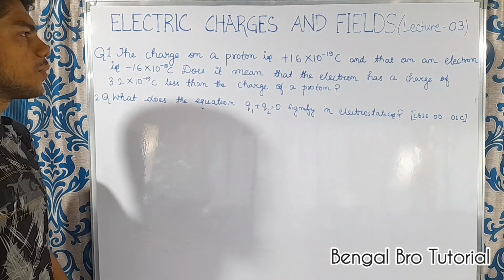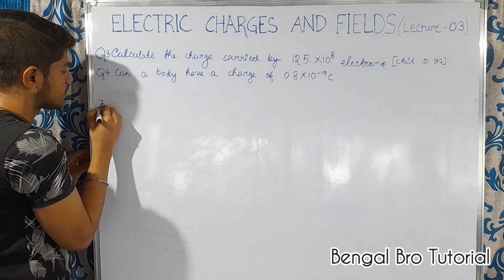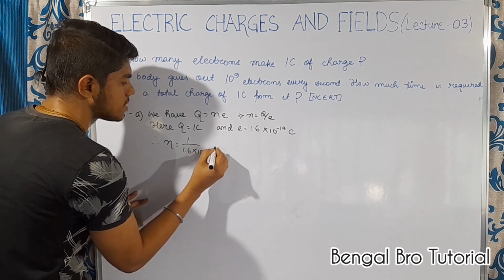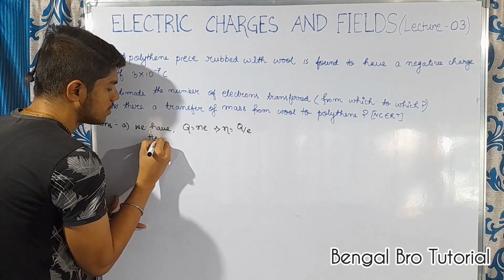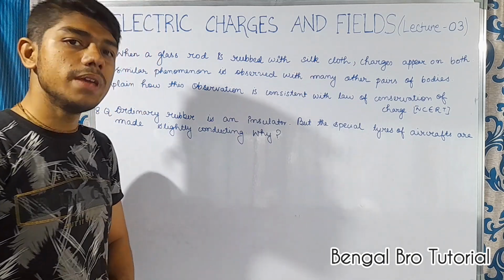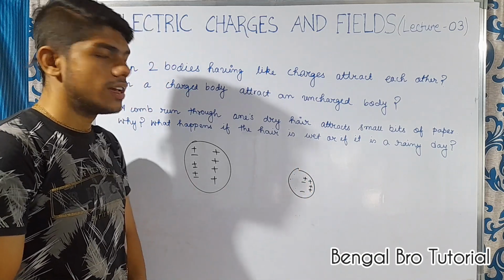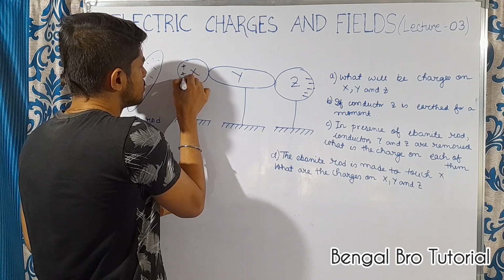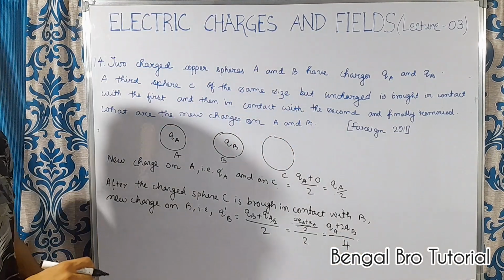ELECTRIC CHARGES AND FIELDS || MOST IMPORTANT QUESTIONS ON CHARGE || LECTURE 03 || CLASS 12 PHYSICS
Hello students,
In this video some important questions based on the concept of charge has been discussed.